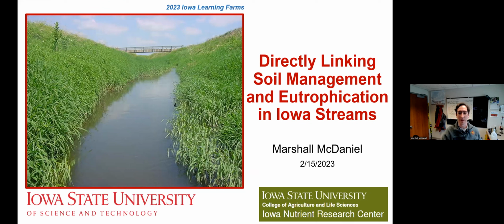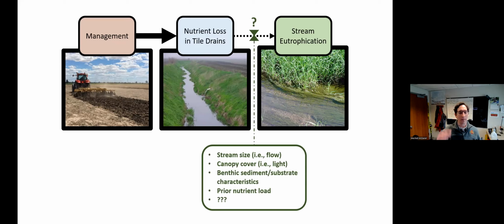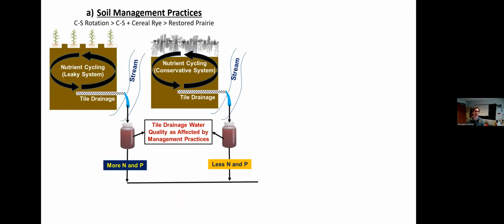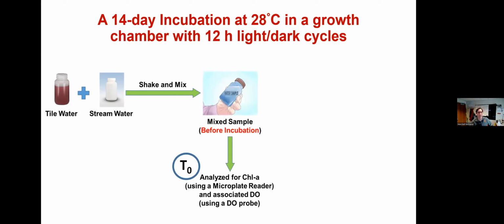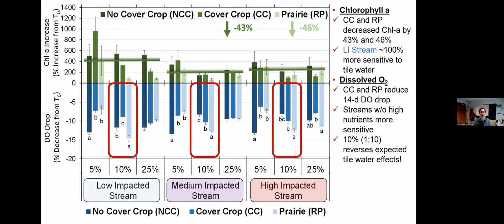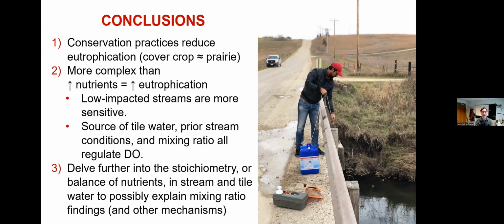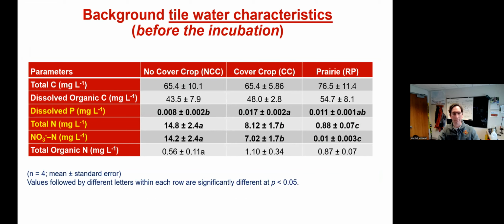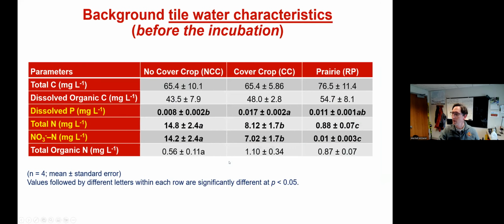Iowa Learning Farms - February 15, 2023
Directly Linking Soil Management and the Eutrophication of Iowa Streams
-Marshall McDaniel